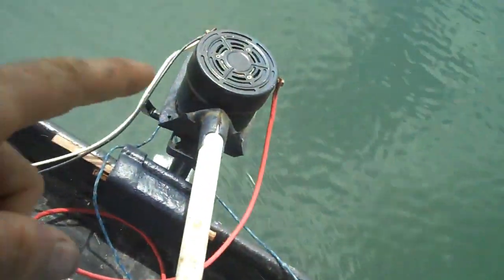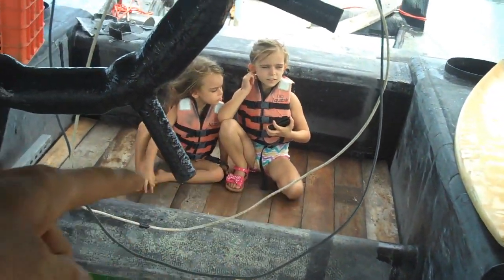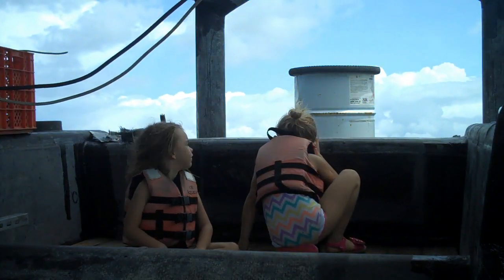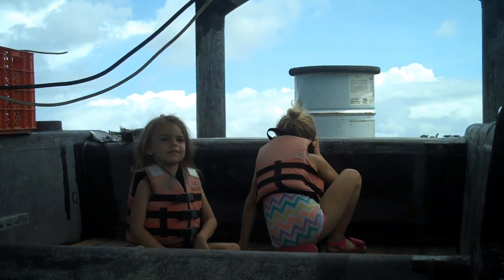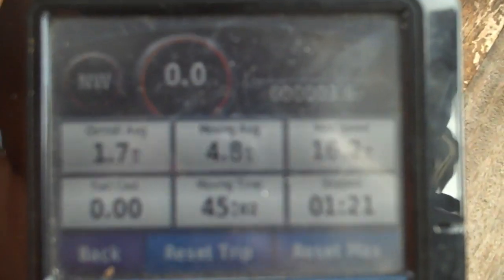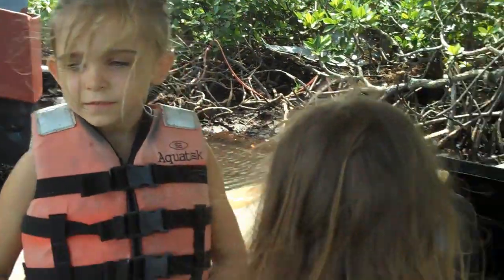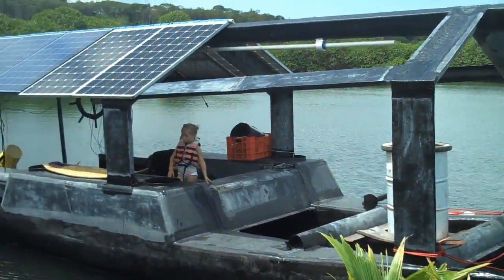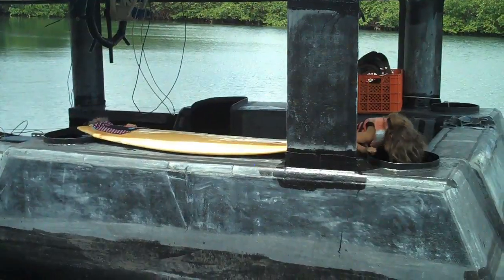Const Boat 0067 Speed Test!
Well, more of a hull test.  Comparing the drag of this boat against the drag of the much smaller, lighter previous solar boat.  I put more time and care into this boat's hulls than the last one hoping that the newer bigger boat would be close to matching the performance of the old one while being able to carry 10-20 times the cargo.

Oh, I also have paypal for anyone who wants to help more direct style.